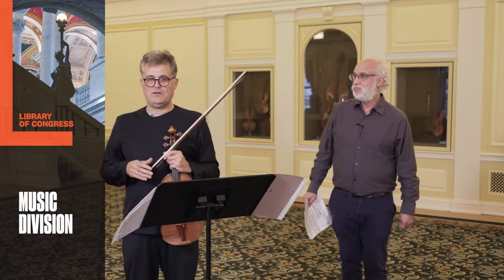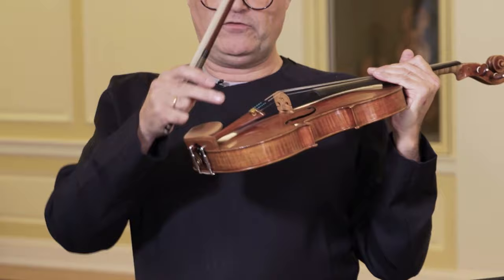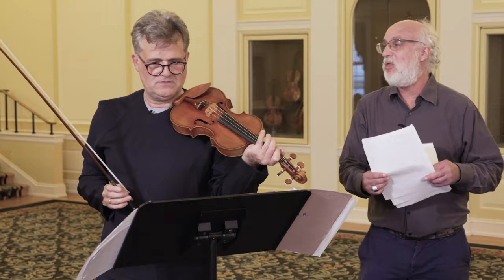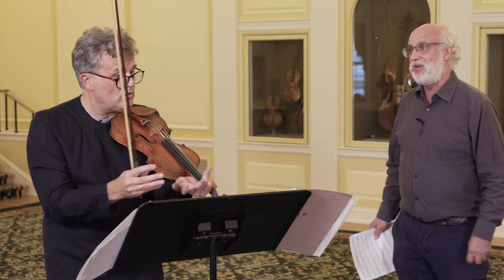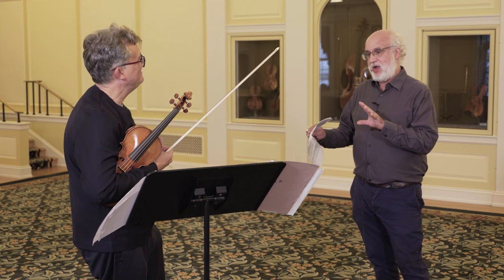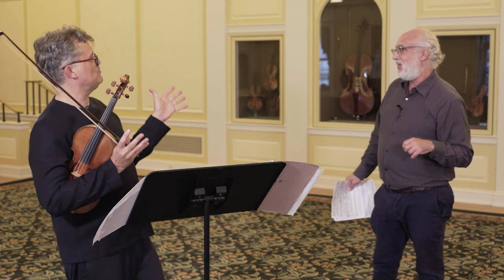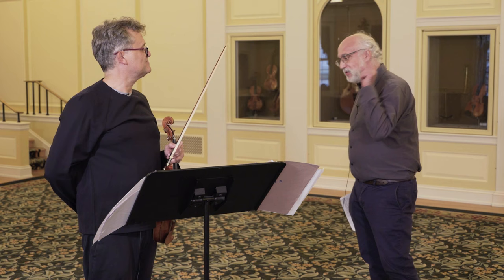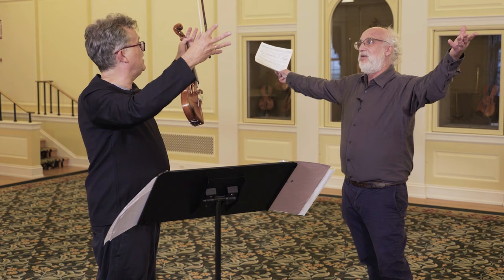"Eclipse" on Two Violins with Peter Sheppard Skærved and Michael Alec Rose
Peter Sheppard Skærved – Violin At the Library of Congress , Washington DC Two violins, two pieces, one violinist, one composer.

The Library of Congress and violinist Peter Sheppard Skærved invited acclaimed American composer, Michael Alec Rose, to write pieces responding to two violins in the collection, by Nicola/Nicolò Amati and Antonio Stradivari. These two violins represent two generations of great Cremonese lutherie and are separated by just under half-a-century.

Like nearly all surviving violins from the 16- and 1700s the 1700 'Ward' Stradivari was subject to a number of alterations in the 1800s. The most visible of these was the re-angling of the neck, and a lengthening of the fingerboard. Less immediately apparent was the replacement of the 'bass-bar' inside the instrument, and the evolution of different bridge designs. For most of its life, this violin would have been strung with uncovered gut strings. However, from the beginning of the 20th century, these were increasingly changed out for strings wound with metal, which give a brighter, more penetrating sound. Another visible change to the look of the instrument, although less dramatic than the structural alterations to the body of the violin, was the use of a 'chinrest' , attached, as here, to the end of the instrument to enable a firmer grip for the player. The result of all of these changes might be said to the 'modern' violin. Combined with the 'Tourte-model' bow, as used here, this combination of instrument and accoutrements produces the sound most familiar to audiences.

The 1654 'Brookings' Amati was also altered, like the Stradivari, in the 1800s. However, in 2022 the decision was made to return the instrument to a state closer to how it was made and used in the 1600s. The changes itemised above were reversed, and the instrument is once again in what is generally referred to as 'baroque' state. These alterations are not permanent, and have been executed in a way that can be reversed in the future.

These two films explore aspects of the instruments: their sound and characters. The differences between the instruments, of course, are not merely the result of different 'set-ups'. Whilst Stradivari emerged as a young maker from the tradition of the first three generations of the Amati family, by the 1680s, he was clearly ploughing a deliberately different sonic and aesthetic furrow from Nicola Amati.

In the Spring of 2023, Peter Sheppard Skærved brought Michael Alec Rose for a day of 'workshopping' with the two instruments, in the Whittall Pavilion at the Library (where these films were shot). Rose wrote two pieces, 'Philia' and 'The Eclipse of Hipparchus', for the two instruments. These explore not only the sound worlds of the instruments, but ideas which surround their making, and indeed, their location, here in this storied library.

Each of the films focuses on one of the pieces, and what happened when music, violinist, composer, and violins met, on camera. The artists, and the instruments, are documented reacting to, and shaping the music, in real time, and the ideas and performance that result, are captured, as well as the reflections on the outcomes.

This is a rare chance to witness the collaborative process between composer, performer, and instrument, in action. As documented here, the music takes surprising turns on each instrument and each set-up, and the resulting comparisons and counterpoints, between old and new, are surprising, and sometimes enlightening.